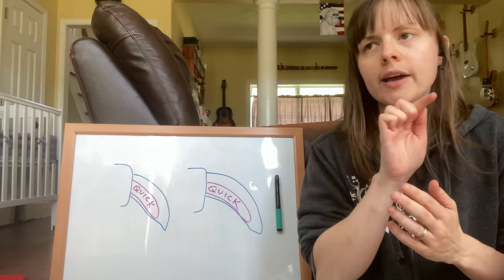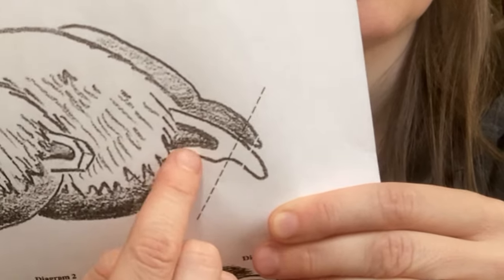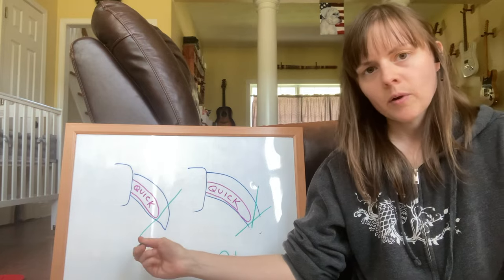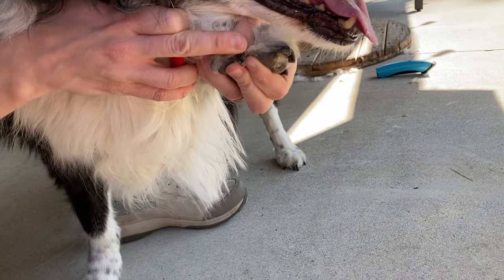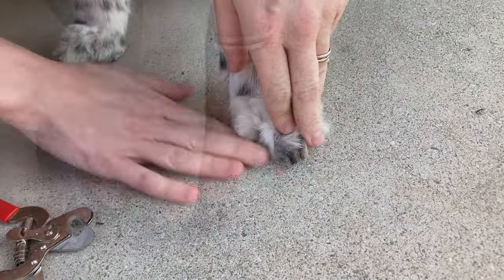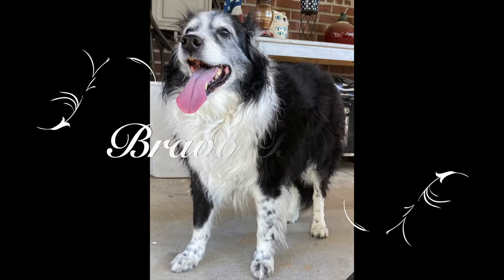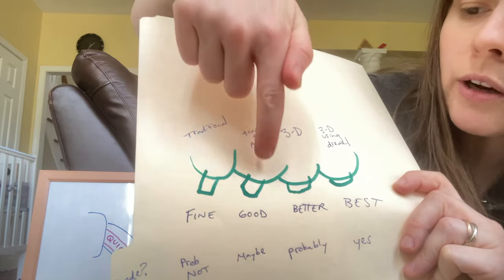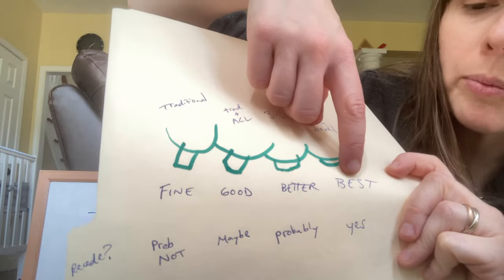STRUGGLING To Recede The Quicks? Groomer’s Technique For Success!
Many people ask, “How long does it take to recede the quicks??” They say “It’s taking forever! I’m not getting anywhere! I can’t make any progress!” Etc.

Have you tried receding your dog’s quicks without success? It could simply be an issue of technique! This video explains how to clip or dremel for successful quick receding.

Please watch if you have struggled with quick receding. Receding the quicks on a dog's nails is endlessly confusing and quite challenging. If you have tried with no luck, give this video a watch…

I demonstrate 4 nail trimming methods. Anyone can successfully recede quicks, IF they are using the 3rd or 4th method.

PRODUCT LINKS

MILLER'S FORGE NAIL CLIPPERS

OTHER NAIL CLIPPERS (I recommend for really large/thick nails):

MY DREMEL (The 7300PT and MiniMite are nearly identical)
Amazon Dremel 7300-PT
Amazon Dremel MiniMite (not currently available)

ANOTHER GOOD DREMEL OPTION (The Cordless Hyper Tough Rotary Tool)
From Amazon
From Walmart

MY MINI CLIPPERS - (WAHL BRAVURA)
From Amazon
(Don't be afraid to check e-bay for the Bravura!)

5-IN-1 ADJUSTABLE BLADE
From Amazon

COMB ATTACHMENTS FOR 5-IN-1 MINI CLIPPER BLADE
From Amazon

BIG, CORDED CLIPPERS (THAT TAKE A5 TYPE BLADES)
Andis 5-speed From Amazon
Andis 5-speed From Ebay (usually better price)

COMB ATTACHMENT SETS FOR BIG A-5 TYPE BLADES

A5 DETACHABLE 30 BLADE (for under comb attachments on big clippers)
From Amazon

TIMESTAMPS

00:33 What's a "quick"?
00:42 Traditional cut line/Alternate cut line
01:45 Get 3-Dimensional!
01:58 Why the quicks recede
02:45 Demo of all 4 methods
06:04 Which methods WORK to recede
06:26 Why so many DON'T have success
06:49 How often do you need to do the nails?
07:04 What nail clippers should you get?